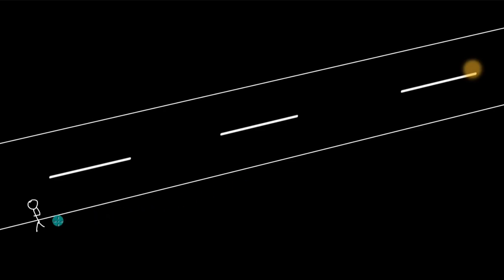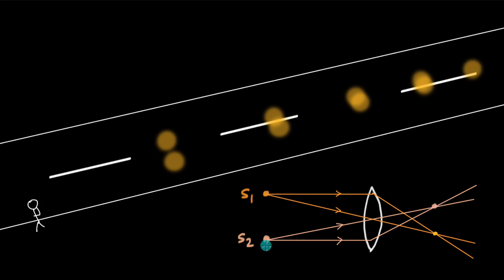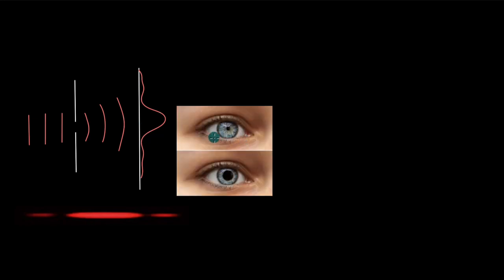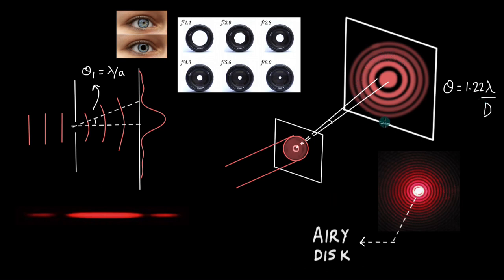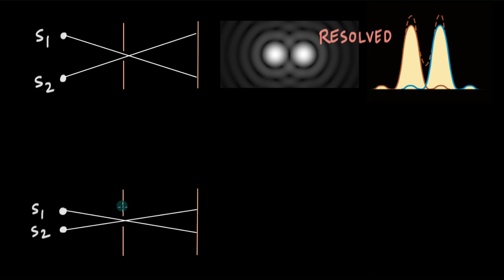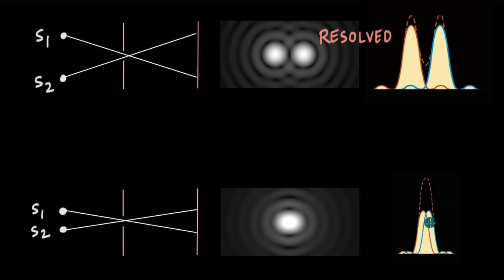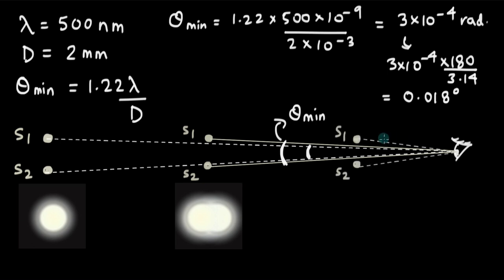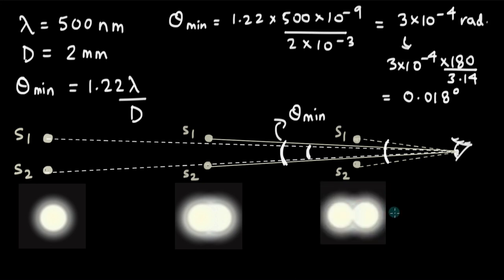How do telescopes see many stars where our eyes see only one? | Wave optics | Physics | Khan Academy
In this video, we talk about the limit of angular resolution and work out the minimum limiting angle of resolution for a human eye

00:00 Introduction
01:20 Circular apertures
04:31 Rayleigh's criterion
10:06 Angular resolution of the eye

Master the concept of Diffraction due to a single slit through practice exercises and videos